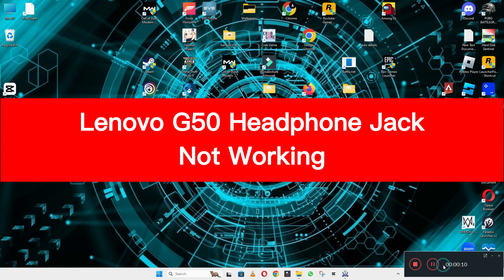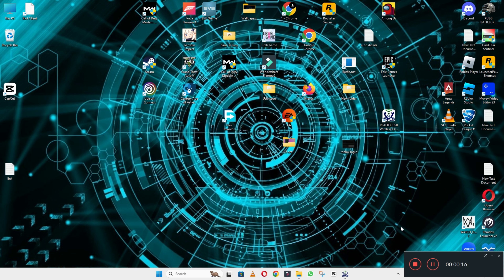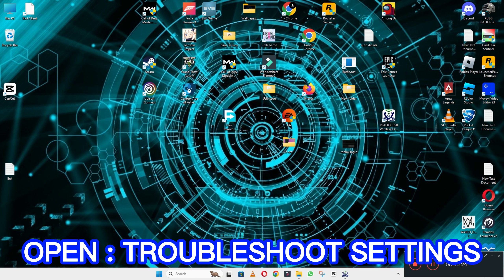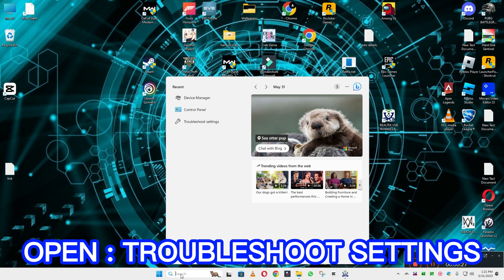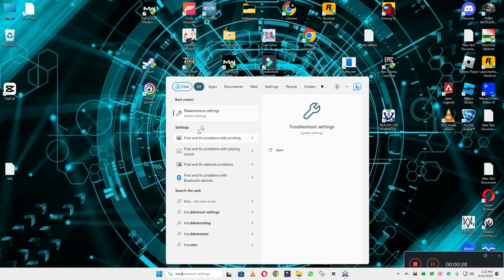Lenovo G50 Headphone Jack Not Working {Fixed}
Lenovo G50 Headphone Jack Not Working